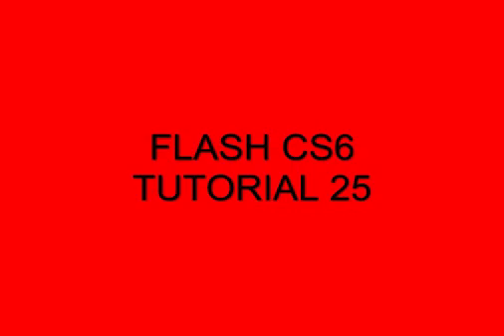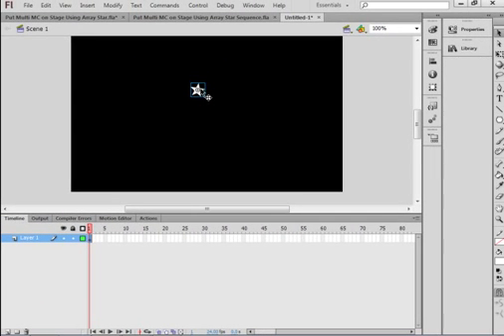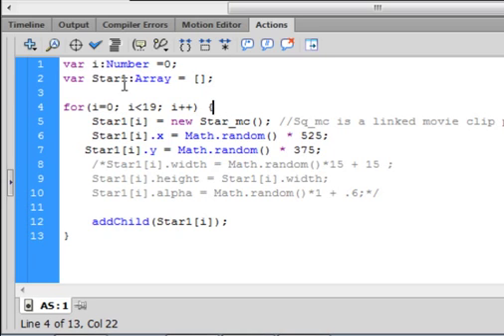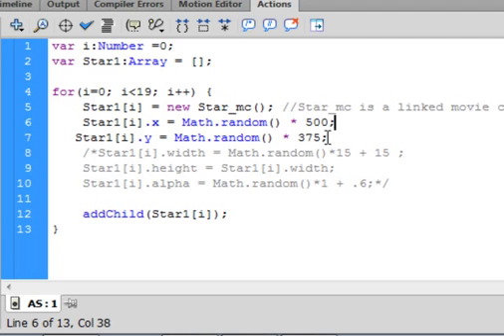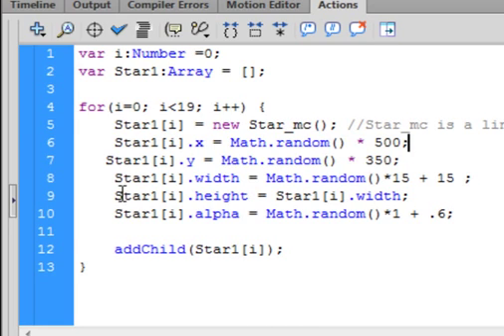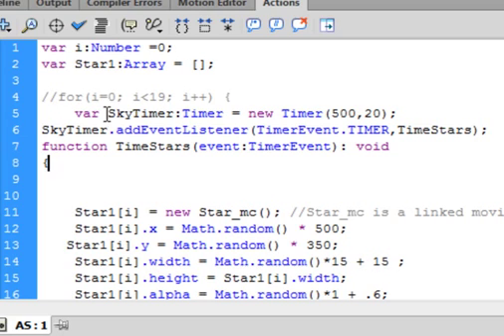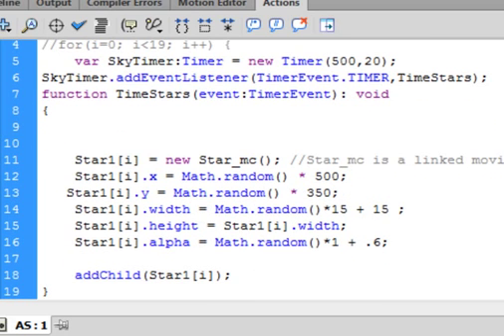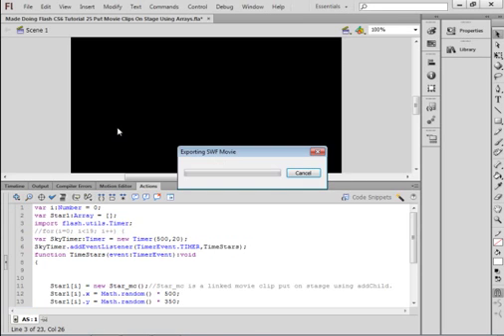Flash CS6 Tutorial 25 Put Movie Clips On Stage Using Arrays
Put multiple movie clips (stars) on the stage using arrays. The stars  location and size; on the stage, will be random. The alpha of these stars will also be random. Some stars will be dim others will be bright. The first part of this video uses “for loop” to call up the movie clips. This means all the stars appear at the same time; as soon as the program is told to run. The second part uses a timer to allow the stars to appear one at a time every half second.